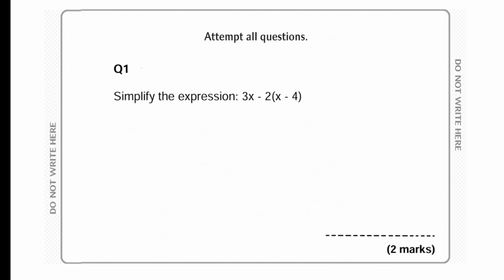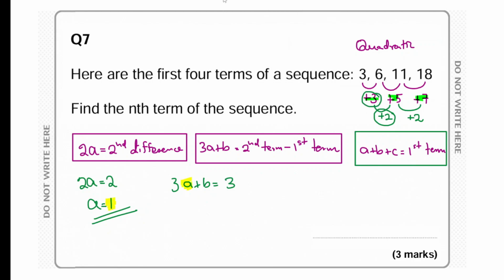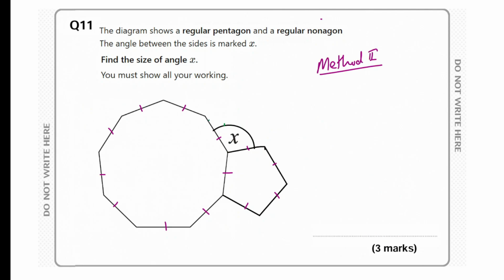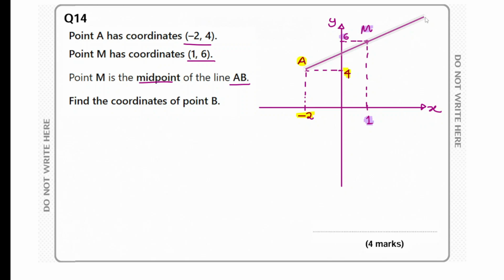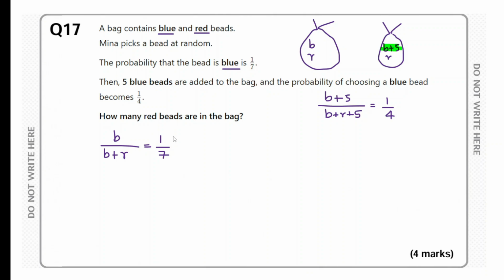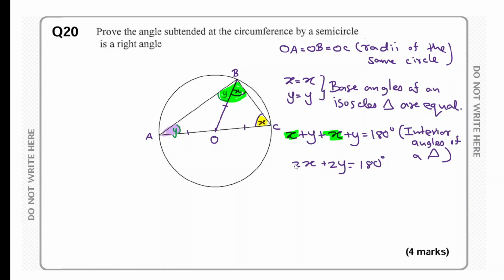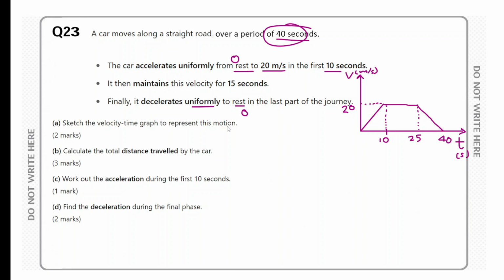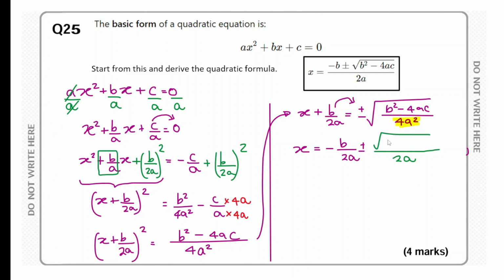GCSE Maths Higher Tier Practice Paper 1 (Non-Calculator) | Full Walk-Through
This exam-style paper is designed based on real trends from past years and current specifications to help you revise smarter.

🧠 What you’ll get in this video:
✅ Realistic, exam-style questions
✅ Fully explained, step-by-step solutions
✅ Key formulas, methods & exam tips
✅ Perfect for last-minute Higher revision

📚 Covers topics like:

Algebra (including proof & quadratics)

Ratio & proportion

Probability & statistics

Geometry & trigonometry

Number skills & surds

🎥 Watch along, pause, and try each question before checking the solution.

📌 For: Edexcel / AQA / OCR – Higher Tier